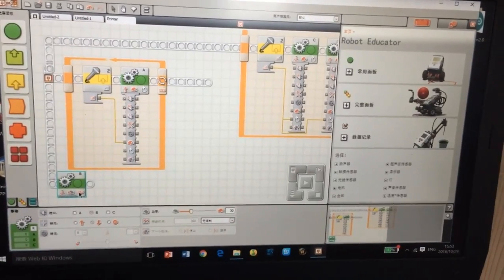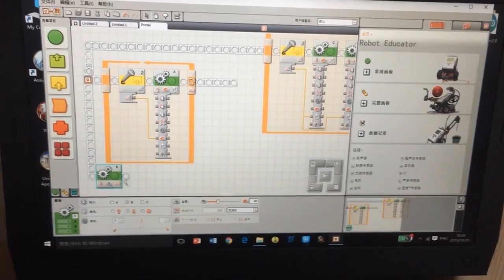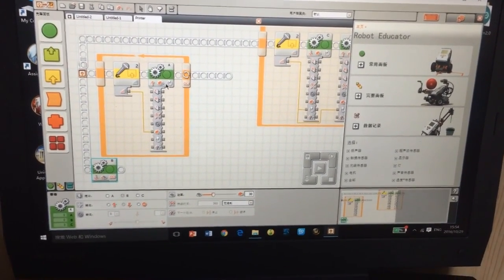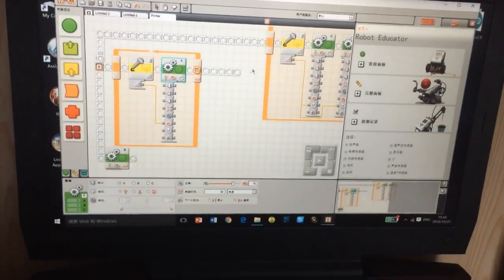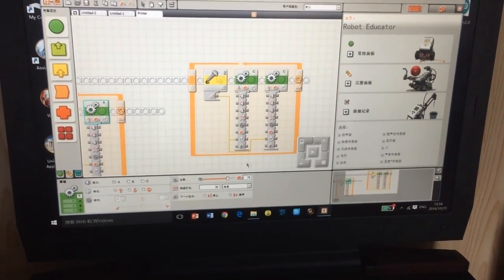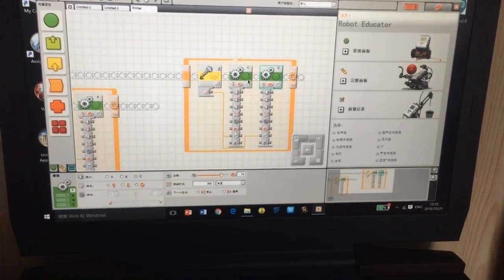Colossus Sound Recorder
The latest creation of our Club as well as a prototype of a radio-telescope, the Colossus is an equipment capable of recording a sound by visualizing it.